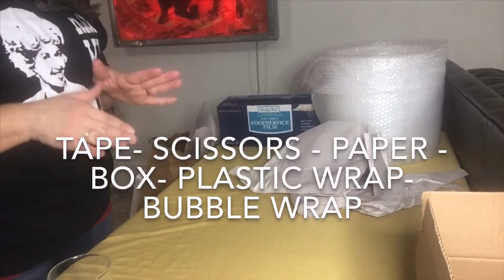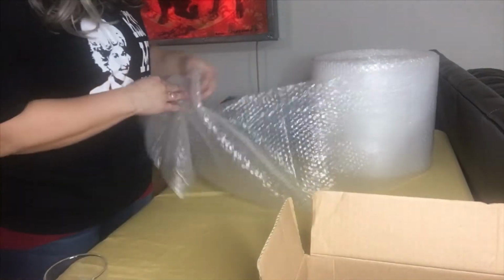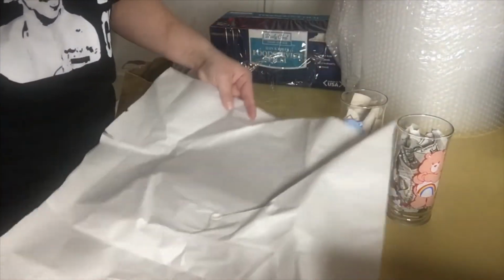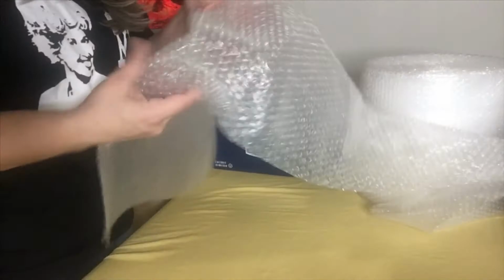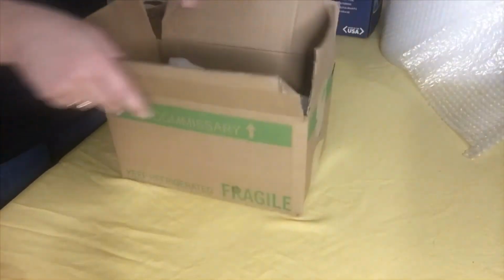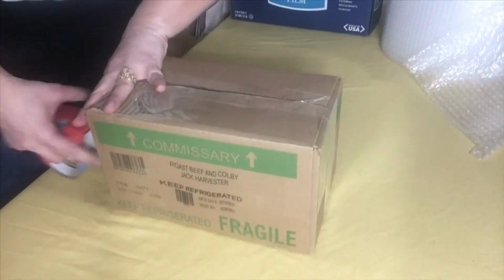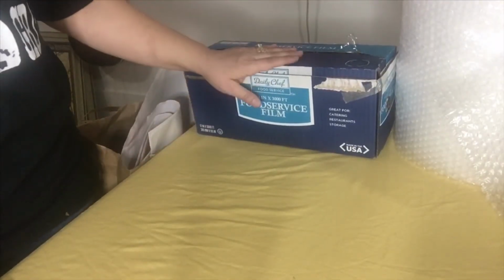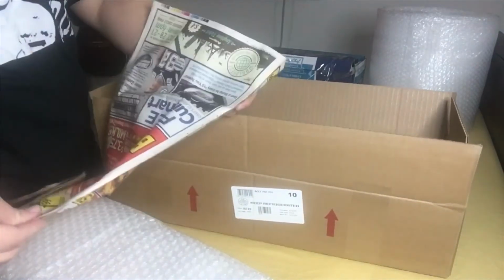How to Ship and Pack Breakables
Hey y’all!

I’m glad to be posting a new video. I sure hope it helps make packing and shipping not so stressful.

I know these are not the only ways to ship but these are my favorite ways to ship items safely.
Yes the video is a bit long but I wanted to be sure to show exactly how I wrap to pack!

If you have a favorite tip you use please share in the comments!

My eBay.

Bubble Wrap